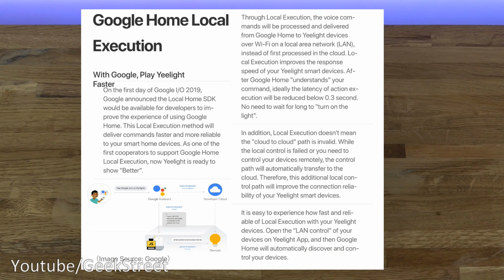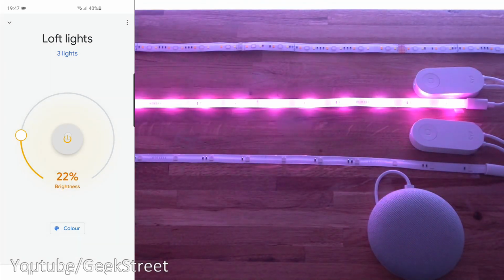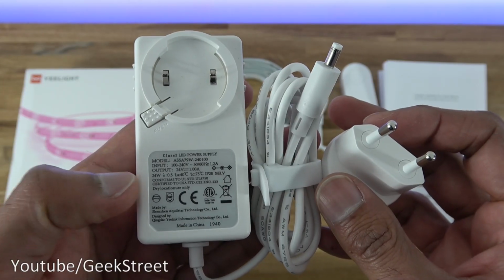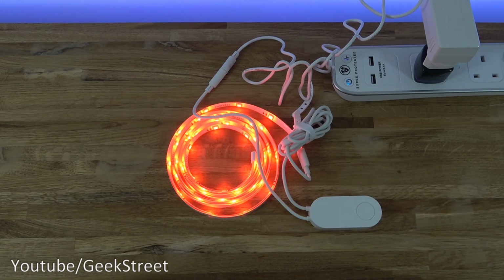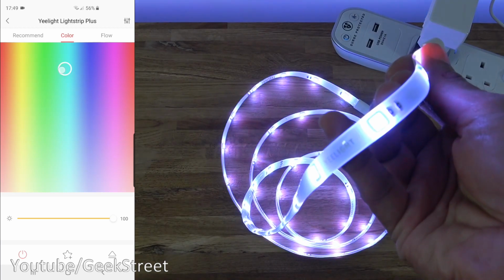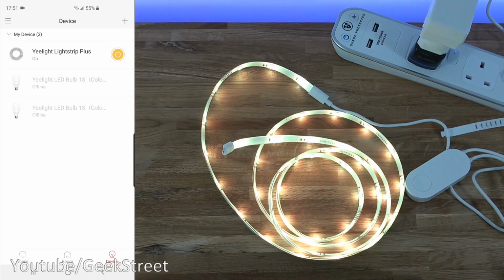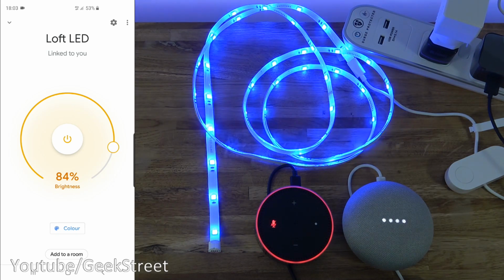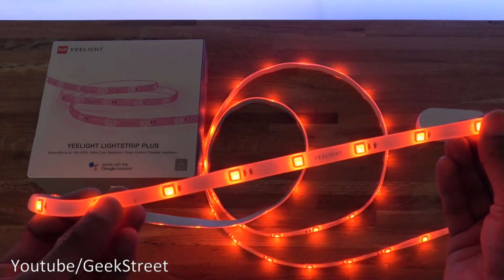Yeelight Aurora Lightstrip Plus Xiaomi FASTEST LED STRIP LIGHT! Unboxing and Review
How to Cut and Extend LED Strip Kits EASIEST METHOD EVER!

Unboxing and setup of the Yeelight Lightstrip Plus Xiaomi - A Smart LED strip light with LAN control functionality that works with your Google Home device.  Remember the LAN control and your Google Home need to be on the same WiFi setting, so you get a better performance from the strip light.  I do a test of this in the video and the 0.3 sec does make a difference when turning off and on, and changing the colour of the strip light.  A great strip light with a very good colour representation
Yeelight Lightstrip Plus, 10 Meters Extendible, WiFi RGB Strip for Mi Home APP, Compatible with Alexa, Google Assistant Remote Voice Control

Content TIMESTAMP
00:00 Timestamp
00:11 Intro and Specifications
01:28 Test of functionality with 3 strip lights Yellight with LAN control on, Yeelight without LAN control and Ajax Online with SmartLife
04:22 Unboxing
05:06 Look at the LED strip light
06:15 Setting up the strip light
06:52 Setting up the App
08:14 App functions and options
11:52 Setup with Google Home and Alexa
14:35 Final Summary

ONE-KEY CONTROL: You can switch the lightstrip on or off by pushing the button, or change the color by long pressing. It's very useful at night, because you are too sleepy to find your smart phone for control.If you have Amazon Alexa, Google Assitant, you can via the voice to control.(APP selects Singapore server)
ULTIMATE FLEXBILITY: This light strip with ONE-button controller design convenient use; 2 meters cable for most home decor lighting scenes; No messy cables any more, comes with storage organizer.
COLORS-CHANGING: It have 16 millions versatile colors optional,Combine your favorite music with family lighting, feel the rhythm of light, allow you dance with light and music.(Download YEELIGHT app);Brightness dimming, comfort dimming brightness from 0-100%.
SWITCH LIGHTING FROM PRESET SCENES: From blue to orange, night light to high brightness, just use preseted scenes in YEELIGHT App. It provides you a fast way to get the color you like, and also you can put one into your favorites.
EXRENDIBLE: Extend your Lightstrip Plus up to 33 feet long. The extension strap needs to be purchased separately.【 Maximum extension of 10 meters 】
Optional Light Color: RGB
Connector Type: CN Plug (we will ship with an UK Adapter)
Input Voltage: AC100-240
Output Voltage: DC 12V
Rated Power (W): 7.5W (2m) / 26.6W(10M)
Rated Current (A): 0.09A
Length: 2 meters (Can be extended)

Package contents
1 x Yeelight Ribbon Light strip Plus(Extend version) (2 meters)
1x User manual